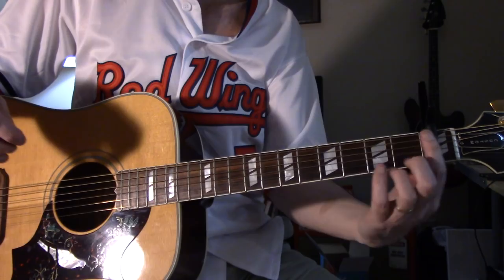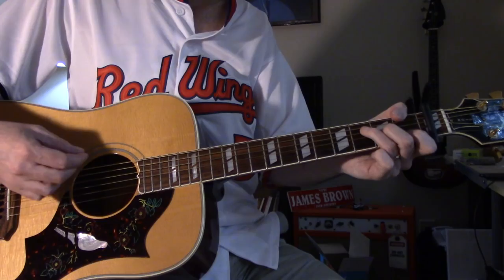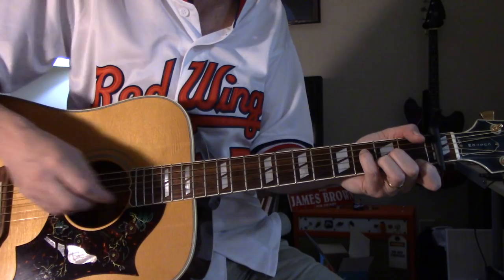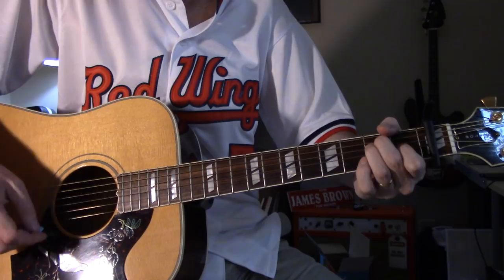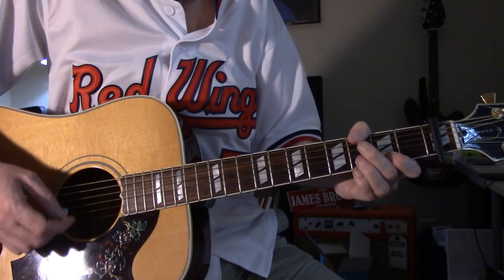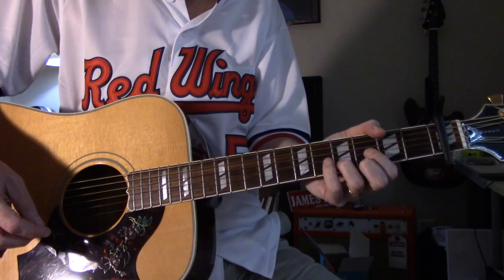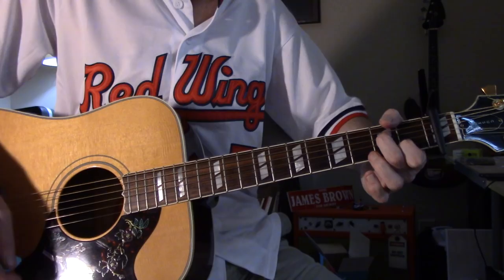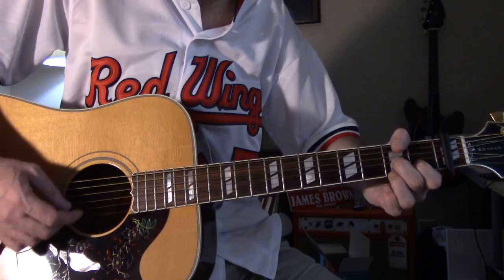Alone Again Naturally (Lesson) - Gilbert O'Sullivan